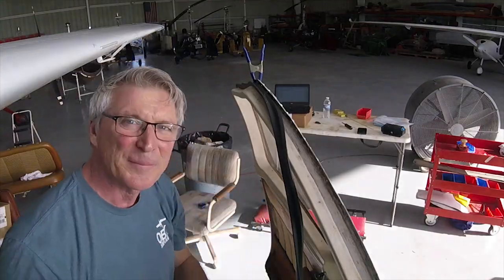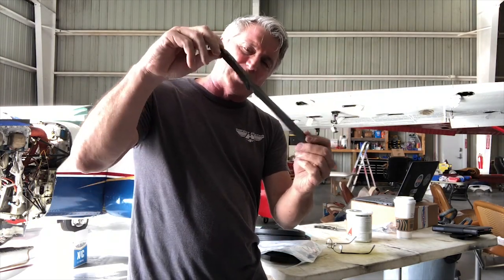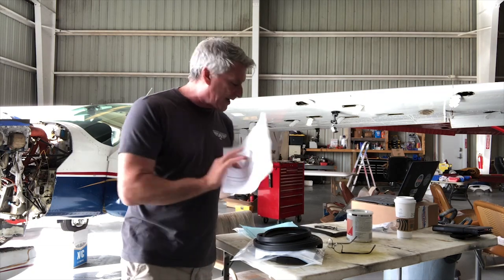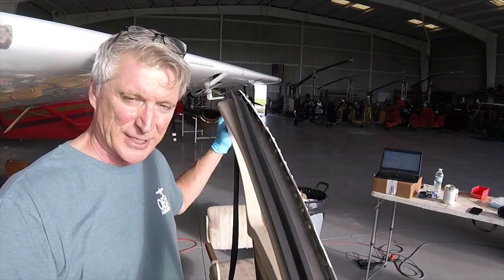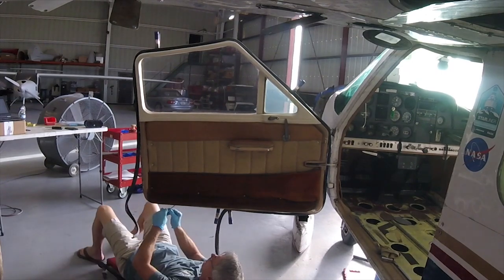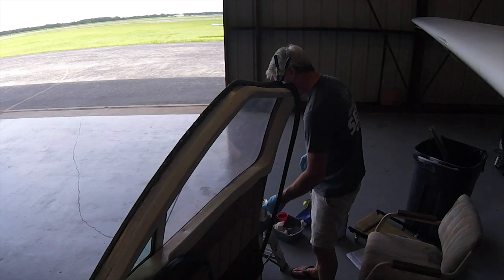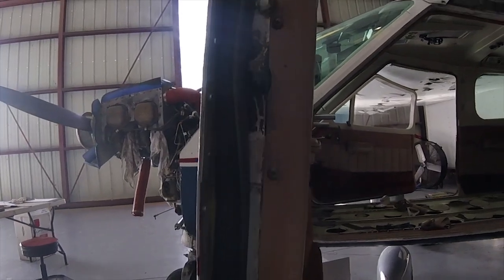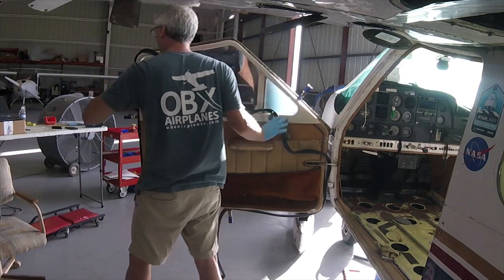Replacing Your Door Seals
Do you get a little draft as you are flying along?  It may be time to replace your door seals.  This is a relatively easy project that you can do yourself. This does require a log book entry but it is a project that you can do in about a half a day.

I bought the door seals aircraft from aircraft spruce and the seals were specifically made for a Cessna 177.   This is a FAA-approved revolutionary seal design!  Intense development and testing went into creating this revolutionary Entry Door Seal for Cessna. Custom extruded from a special hybrid rubber compound, this seal is superior to any seal on the market.   FAA-PMA certified in February, 2008 for Cessna un-pressurized aircraft (with reciprocating engines), the kit includes door seal, seal lube, installation instructions, engineering drawing, and Instructions for Continued Airworthiness (ICA). These seals need to be glued into place. It is recommended for high utilization carry many passengers and is designed to be less likely to become torn or damaged than the fuselage mounted sea.   Available at a fraction of the cost of OEM seals, provide an airtight and water tight fit, and greatly reduce noise in the cabin for even more enjoyable flying!

Have you always wanted to learn how to fly but now you are over 50?  Get out there and start and learn! There are so many people in there 50's and 60's who are just starting to fly so what are you waiting for?